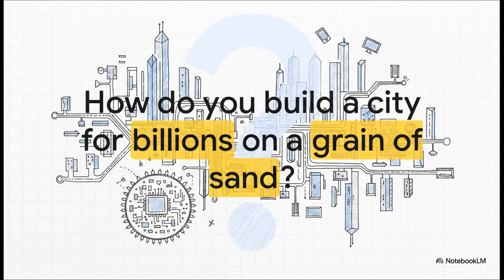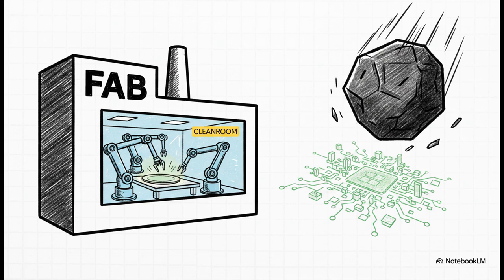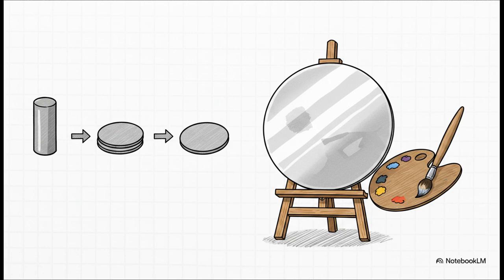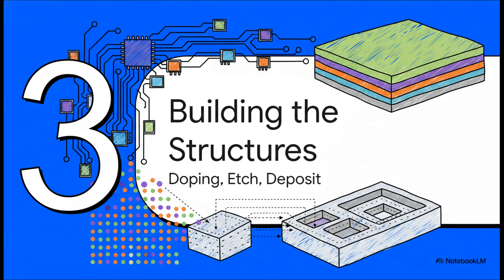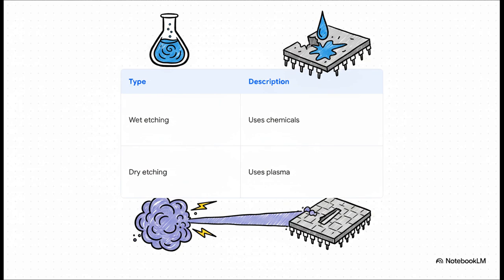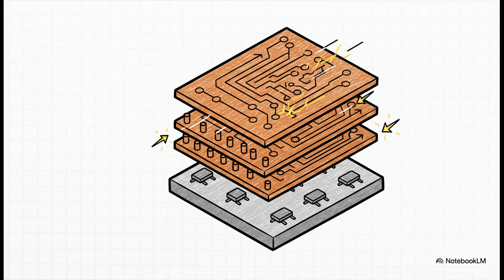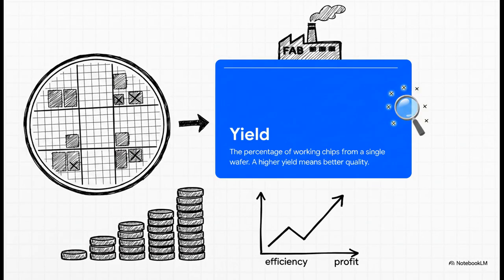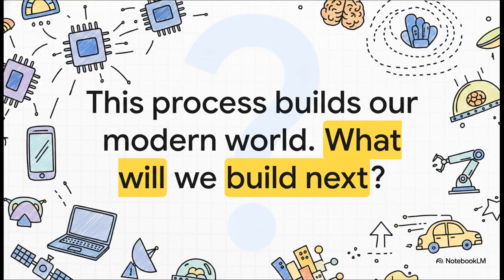BASIC IC FABRICATION FLOW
IC Fabrication

IC fabrication builds millions/billions of transistors on silicon wafers inside ultra-clean facilities called FABs. The process follows this flow:

9 Main Steps:
1. Wafer Prep – Pure silicon shaped into polished circular wafers
2. Oxidation – Heat + oxygen creates a SiO₂ insulating layer
3. Photolithography – UV light + mask prints circuit patterns onto photoresist
4. Doping – Impurities added to create p-type/n-type regions
5. Etching – Unwanted material removed (wet/dry methods)
6. Deposition – Thin layers of oxide/metal added (CVD/PVD)
7. Metallization – Copper/aluminum wires connect transistors
8. Testing – Bad chips removed; working chip ratio = yield
9. Packaging – Good dies protected and given external pins

Key Distinction:
- FEOL (Front-End) → builds transistors
- BEOL (Back-End) → builds metal wiring/interconnections

One-liner: Print → Build → Connect → Package